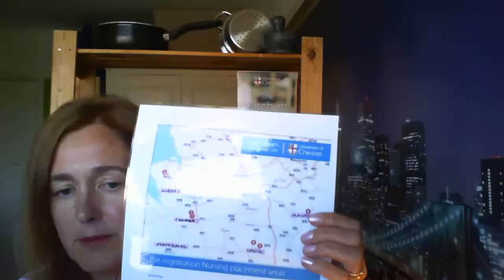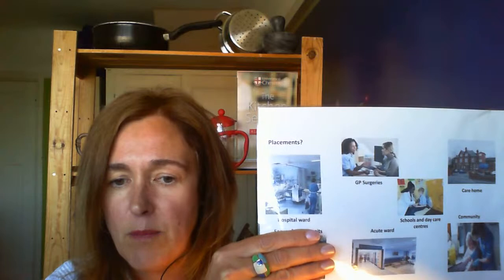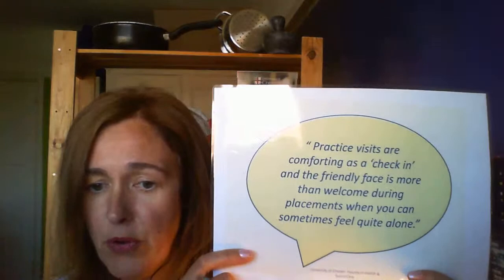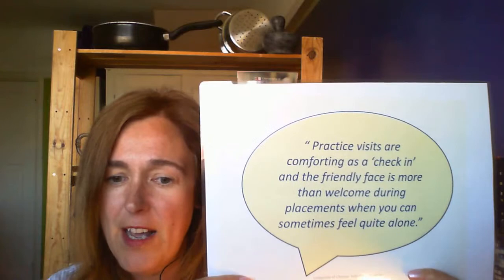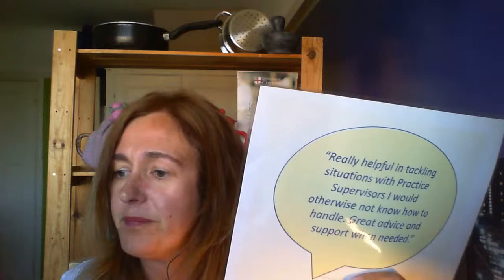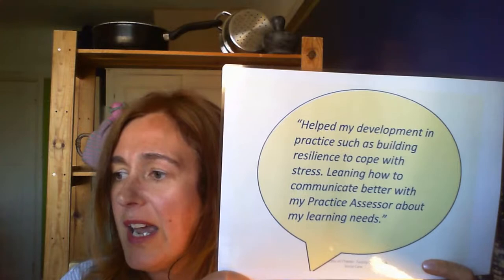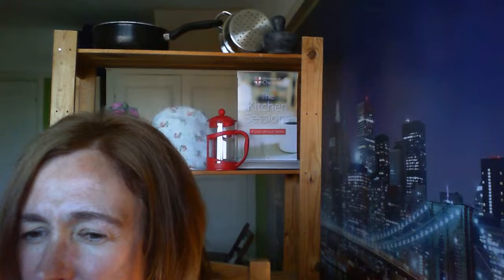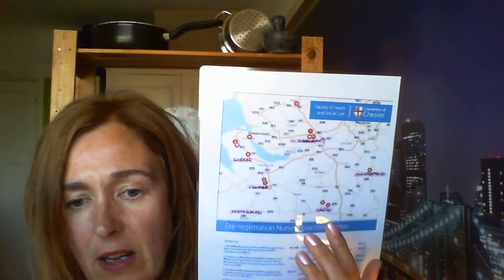Supporting the Student Nurse Experience on Clinical Placement by Dr Julie Sutton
The Kitchen Sessions

Explore practice learning in the Pre-Registration Nurse programme; Clinical placements, expectations and how the University of Chester supports student nurses in practice.